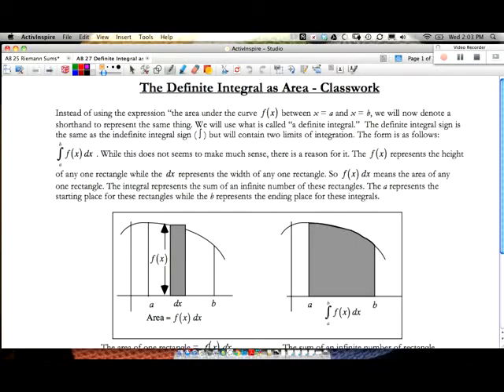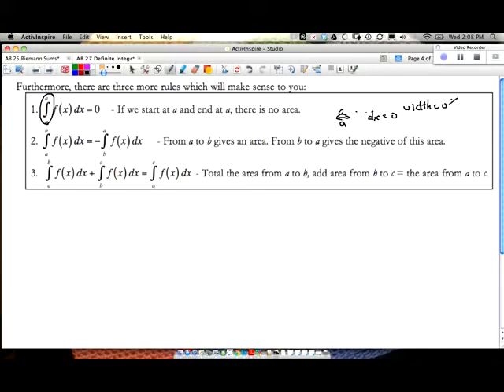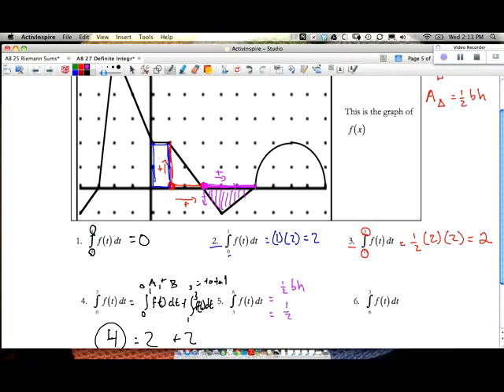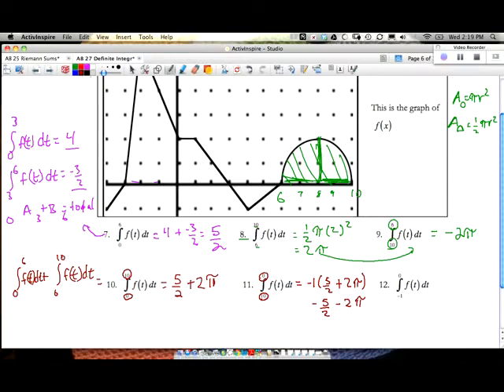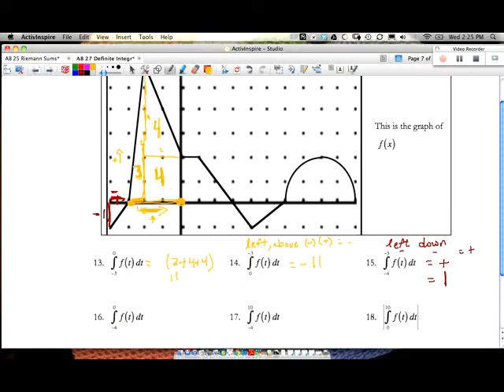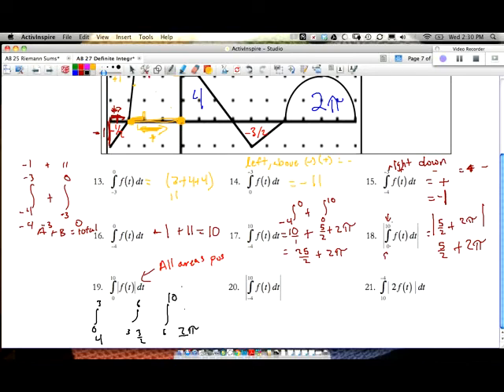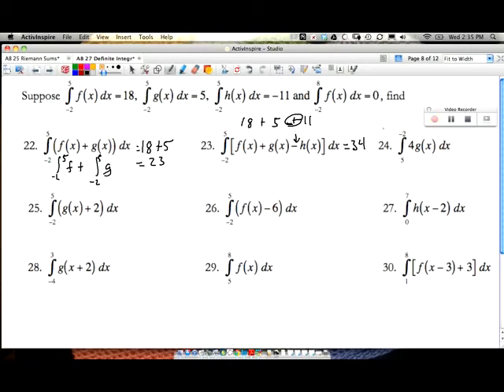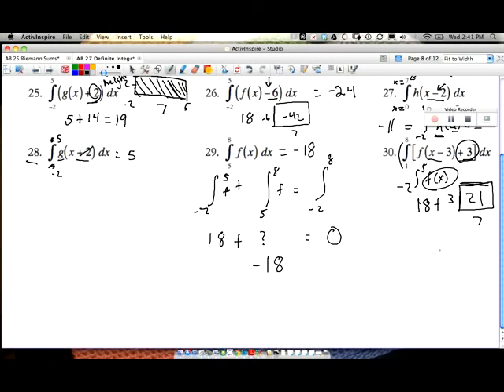AB 27 Definite Integral as Area